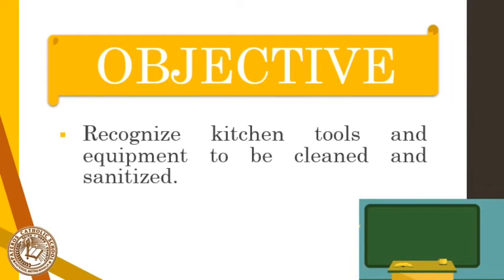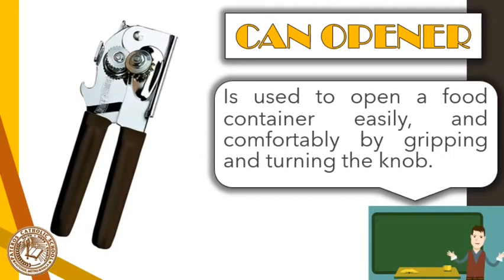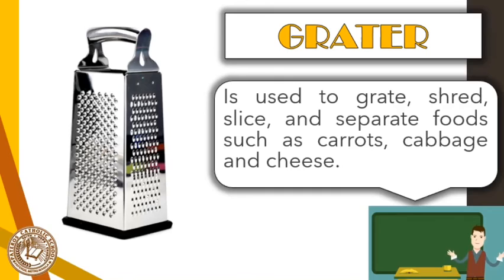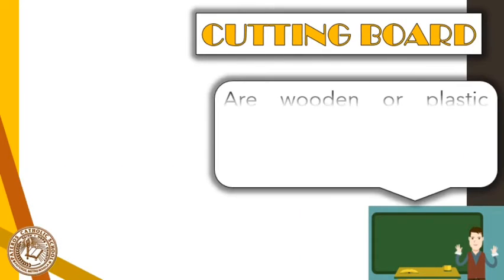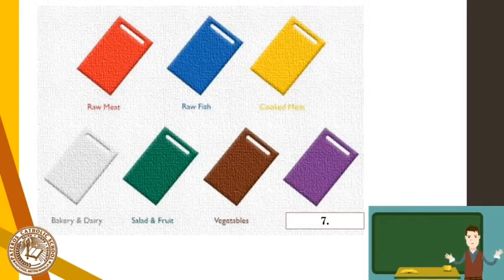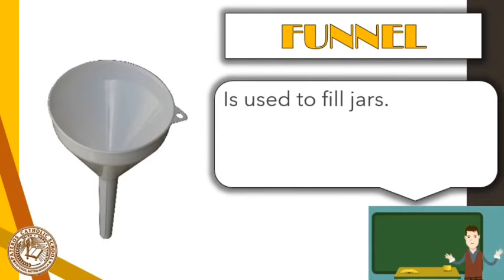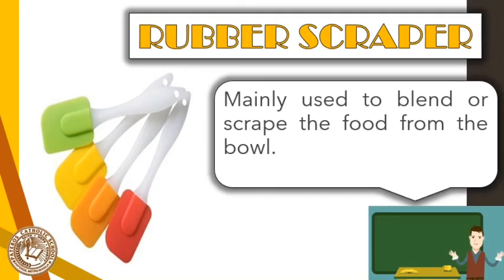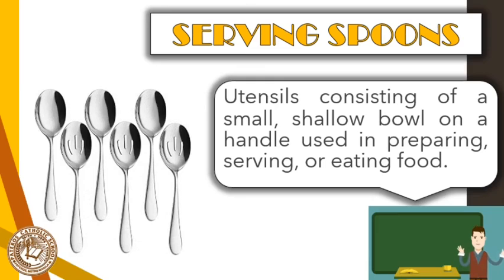Lesson 1 - Kitchen Tools and Equipment (Day 1)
Technology and Livelihood Education Cookery 9
Lesson 1: Clean, Sanitize, and Store Kitchen Tools and Equipment